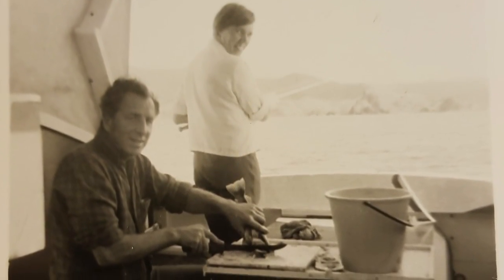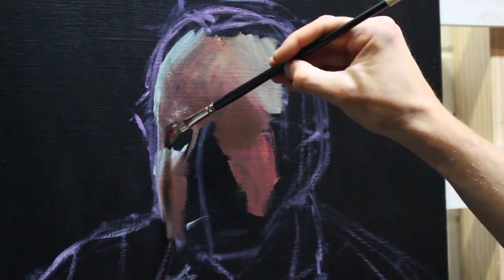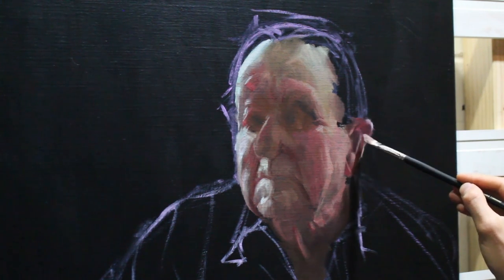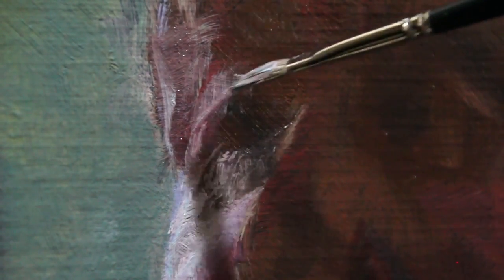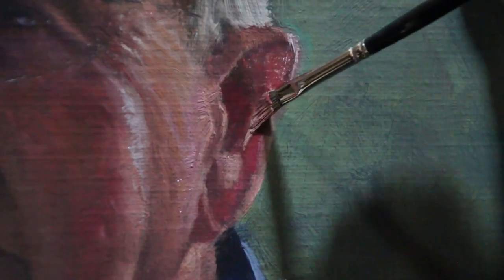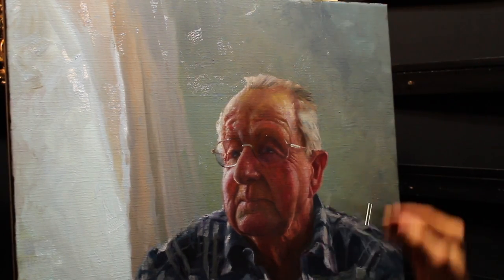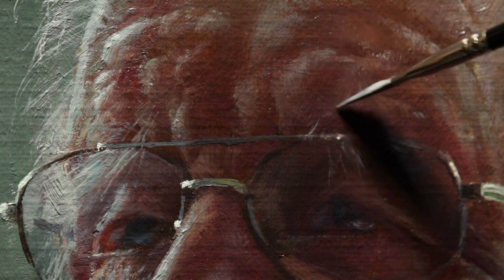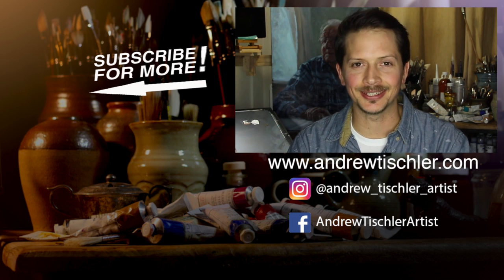How to Paint a Portrait from a Photo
Portrait painting lessons from Andrew Tischler on how to paint a portrait from a photo and breaks down his process on how to paint portraits from start to finish. Here you will see some of Andrew Tischler's favourite techniques!

PAINT:
Langridge Handmade Oil Colours